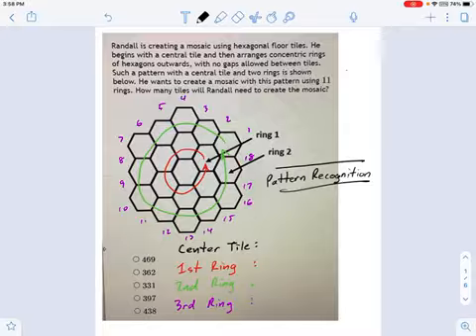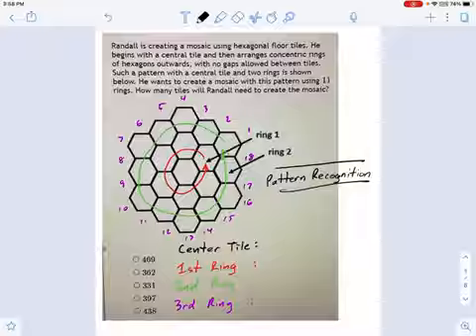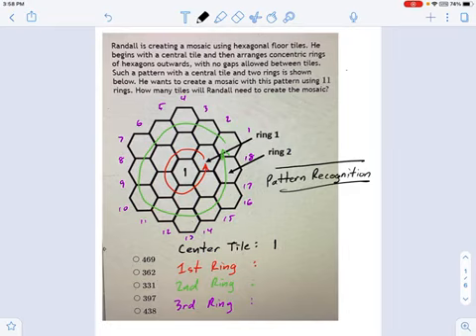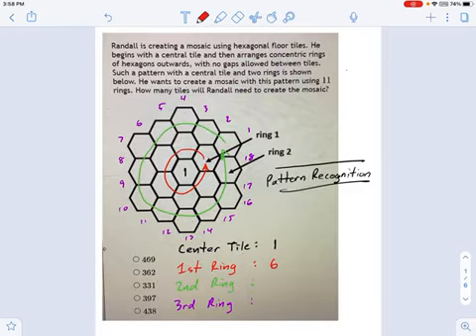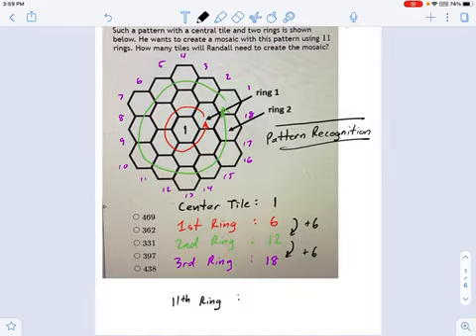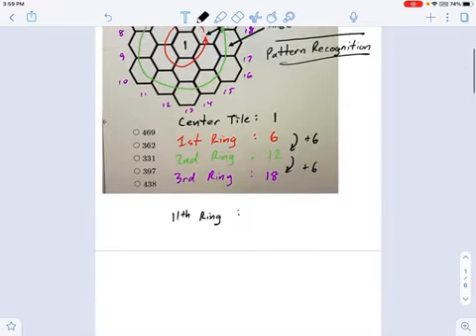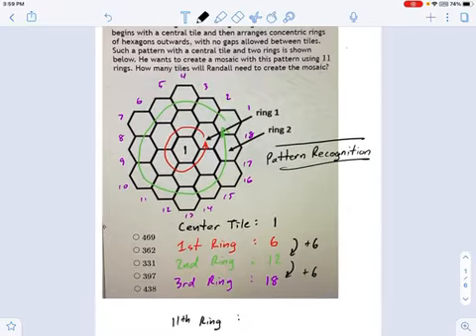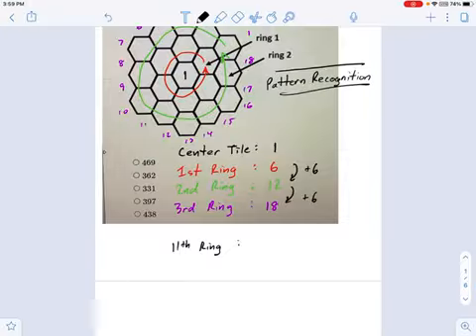Intermediate Algebra: Sequences and Patterns -- 7